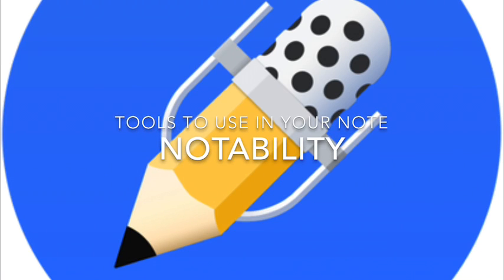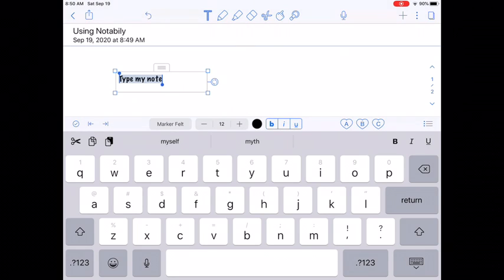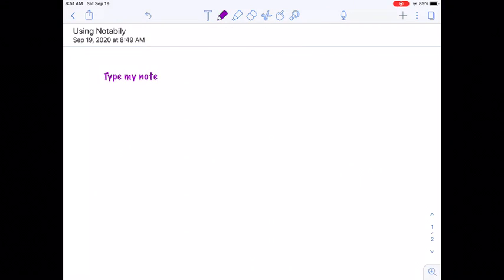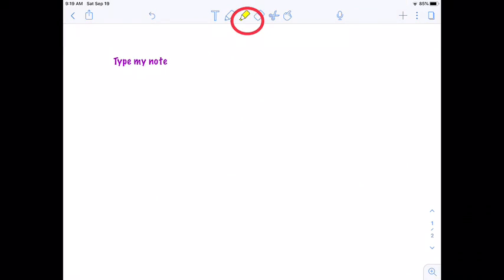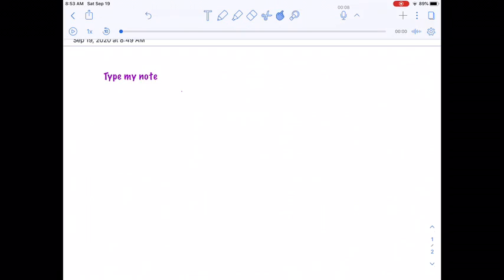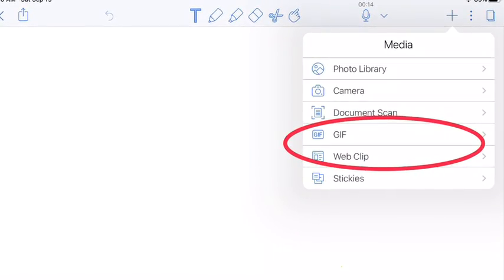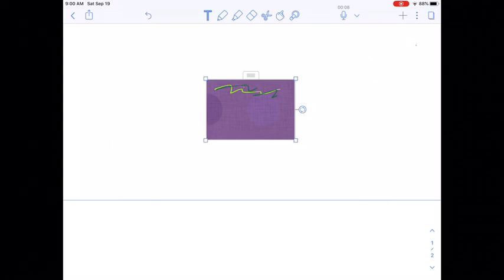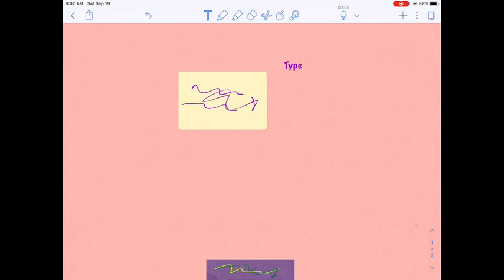Notability:Working with Notes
This video describes how to use the tools available within a note.